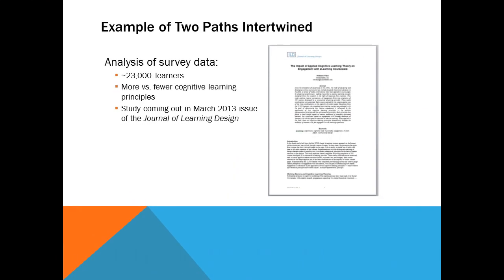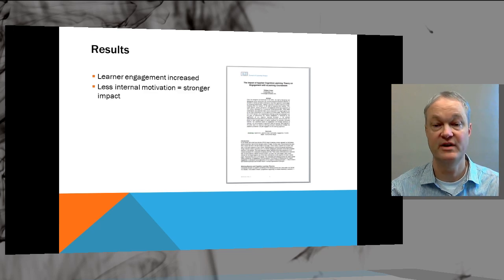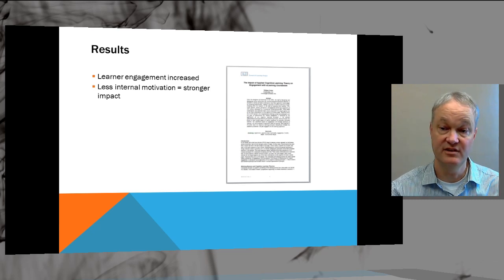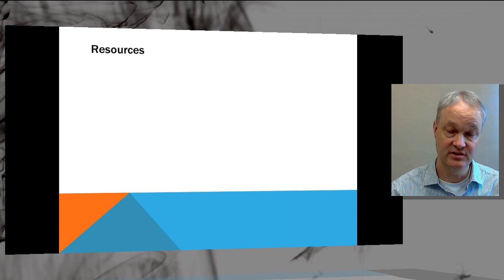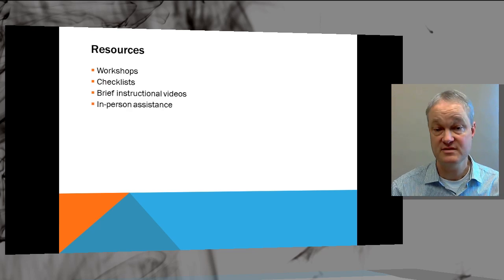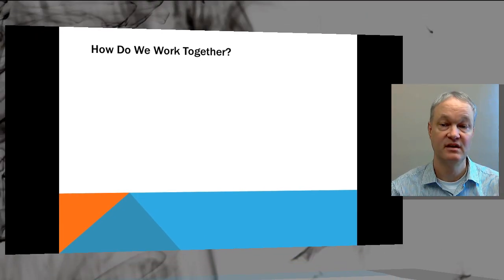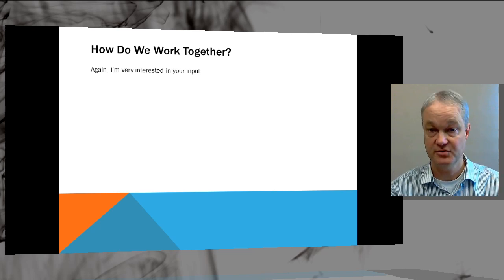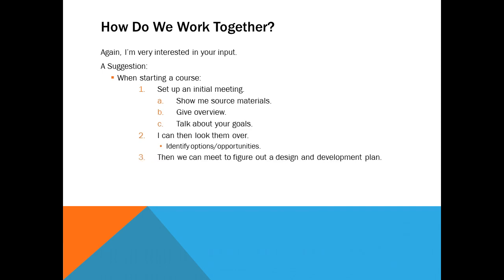Meet_Bill_Your_ID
Meet Bill, YSU's new Instructional Designer.